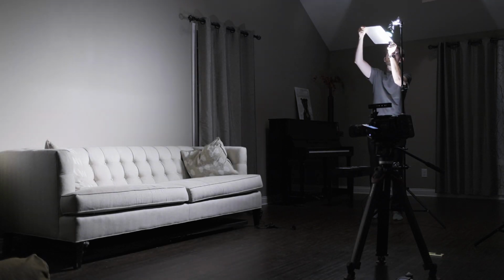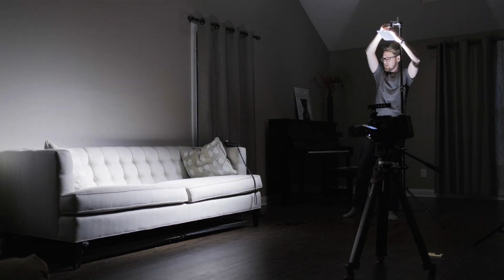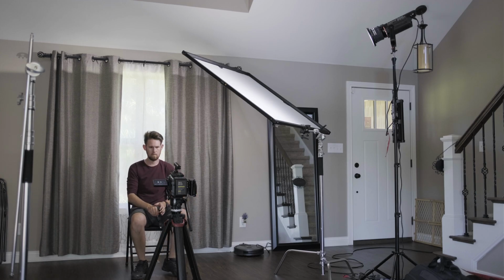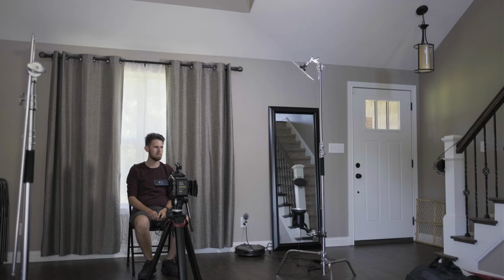CRLS Lightbridge & Compact Beamlight - FIRST IMPRESSIONS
I purchased the CRLS Lightbridge (Cine Reflect Lighting System) starter kit and received the BB&S Compact Beamlight on loan and have been doing some tests periodically throughout the week. These are a few of my thoughts so far on the system!